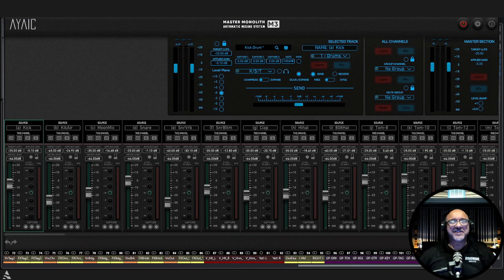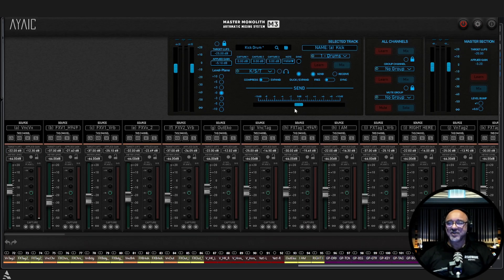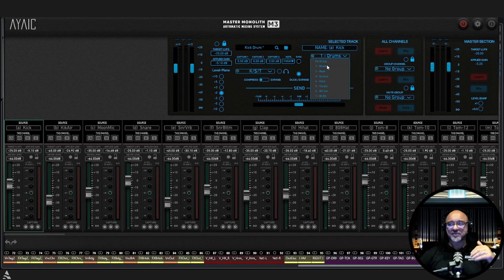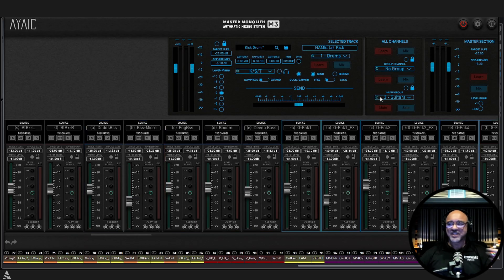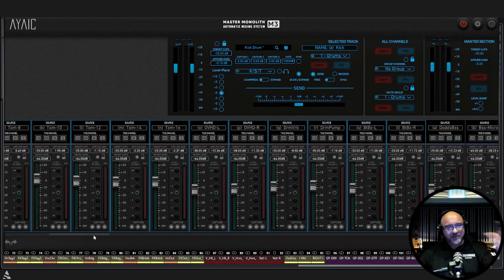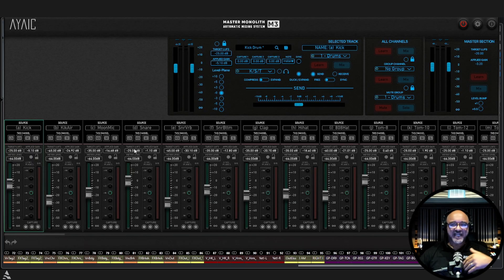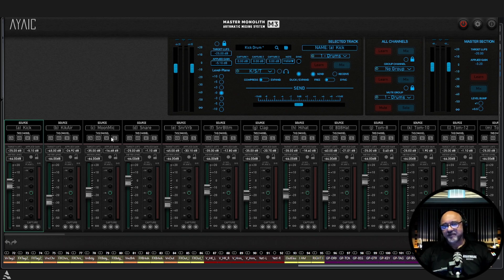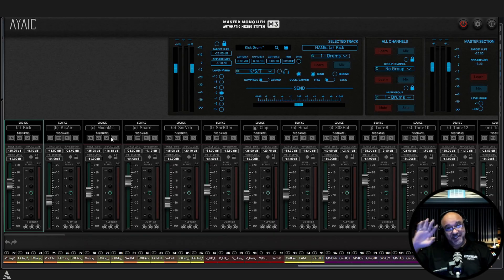M3 v1.0.4 Update - 9/29/2025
Menno demonstrates the new feature in M3 v1.0.4 that you've been waiting for. - "Order Satellites - by Color / by Group".